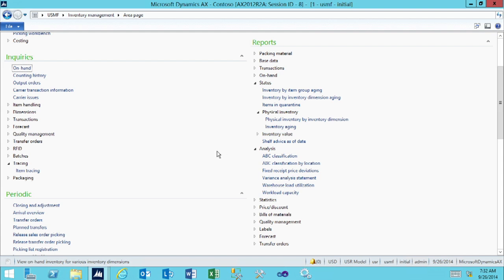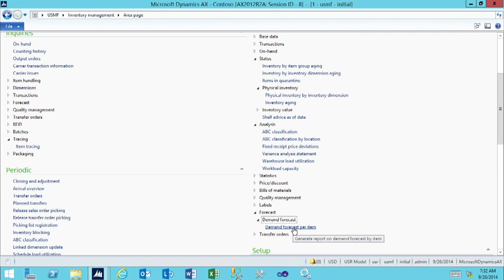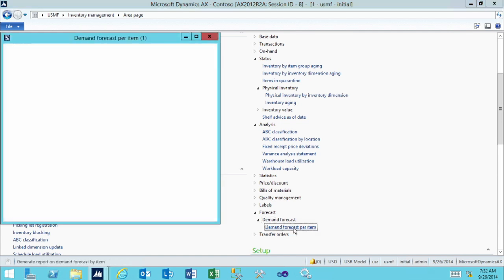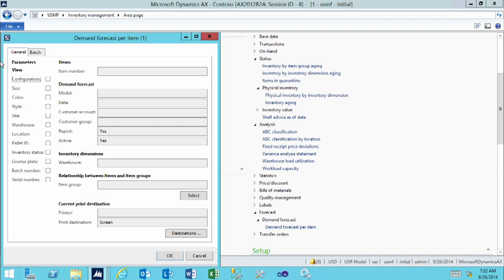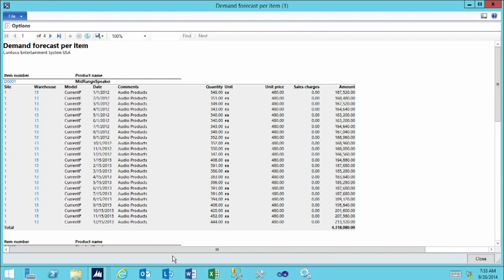183 80649AE 14 FR